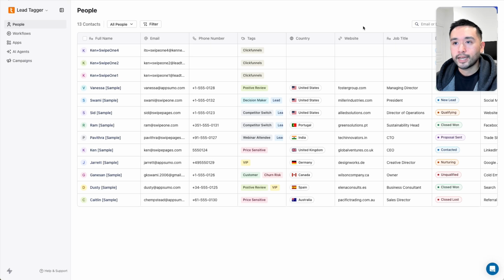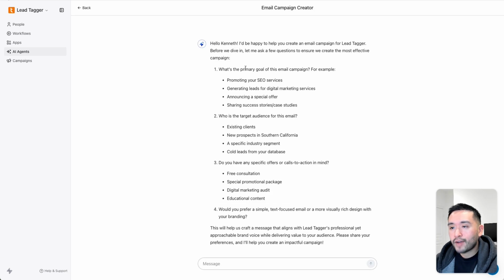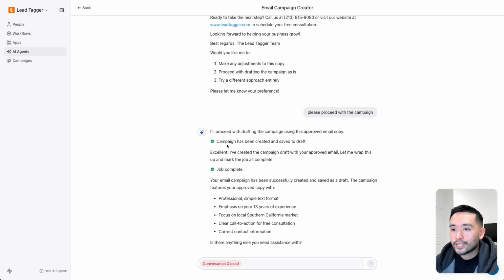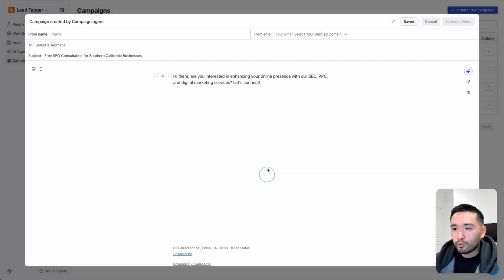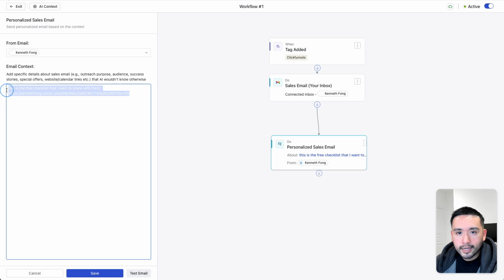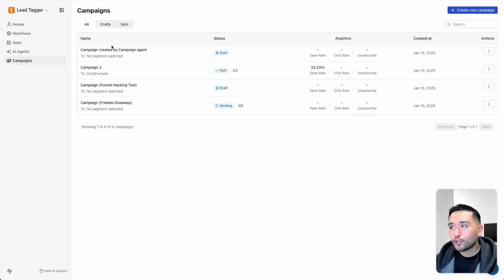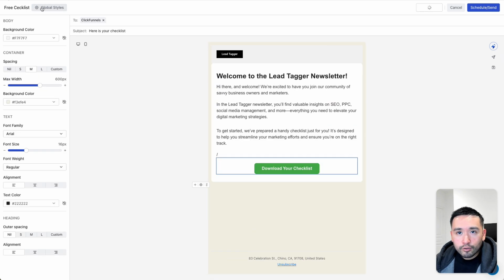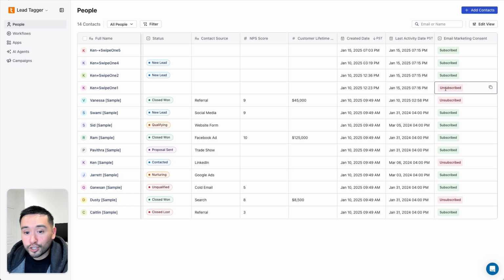Swipe One Just Got MASSIVE AI Updates You Need to See! UPDATED Review!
Swipe One just got a massive update and wanted to update my review. They launched new AI features, including AI Agents. Swipe One is a comprehensive CRM and marketing automation platform designed for digital businesses that sell online. It offers features like AI agents, dynamic email personalization, and seamless integration with apps to help businesses automate customer engagement and sales processes efficiently. Get Swipe One on a lifetime deal on AppSumo today!

I walk you through the latest updates including:
• AI-powered email campaign creation
• Smart onboarding agents
• Automated customer profile generation
• Improved workflow features
• Branding customization options

CHAPTERS:
00:00 - Intro
00:43 - Support
01:12 - Pipelines
01:24 - AI Agents
08:13 - Email Campaign Creator
10:15 - Workflows
14:58 - One-off Email Campaigns
16:03 - Creating a New Campaign
16:55 - Generating Email from Template
18:57 - Viewing Email Campaign Analytics
21:18 - Unsubscribing from Email Campaign
22:26 - Deleting Email Campaigns